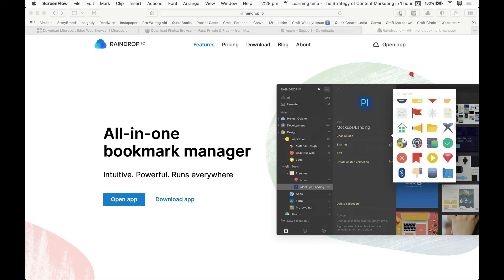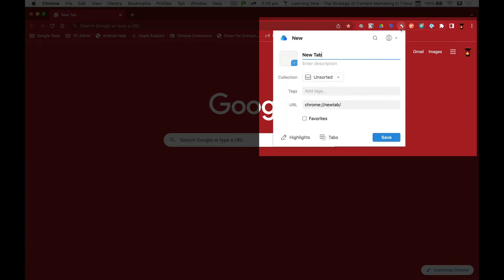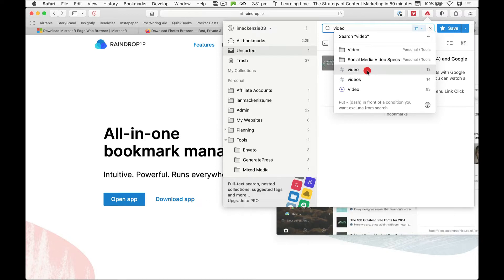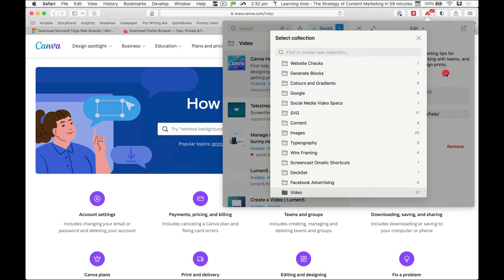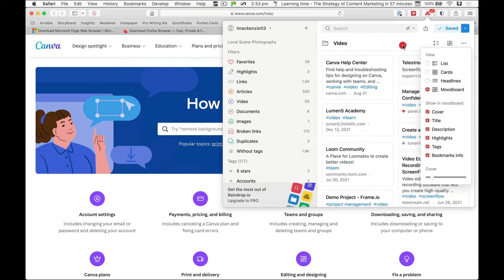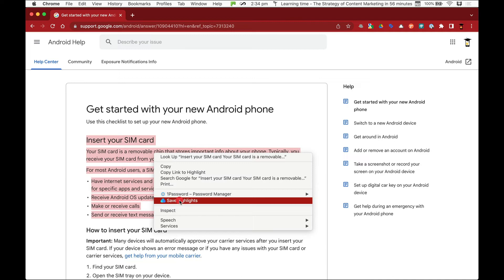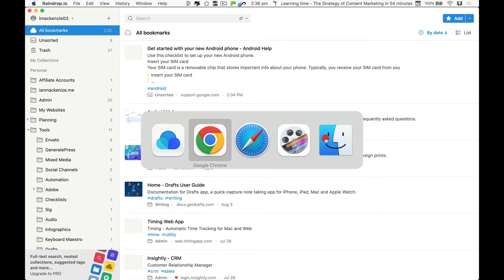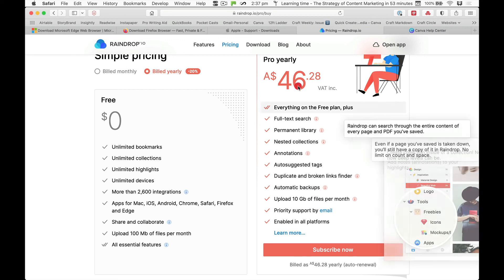Raindrop Bookmarking App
If you use different browsers, Firefox for work and Safari for personal use, or any combination of Safari, Chrome, Microsoft Edge and Firefox, just add the Raindrop extension to your browser, create your free account and you are good to go. App is also available for Android, Apple, Windows and Linux.

Extensions